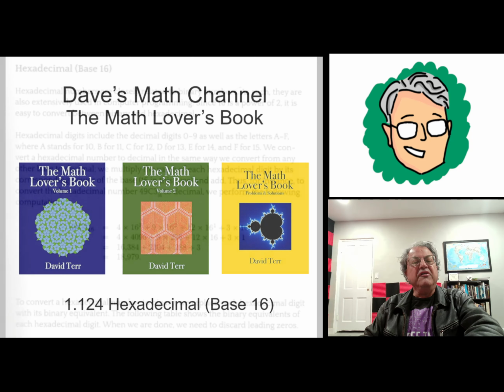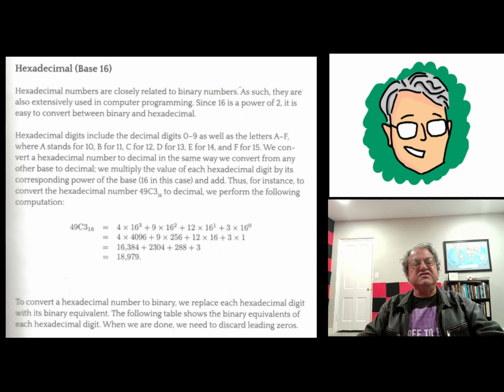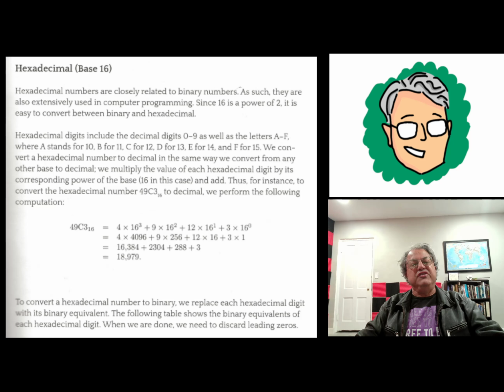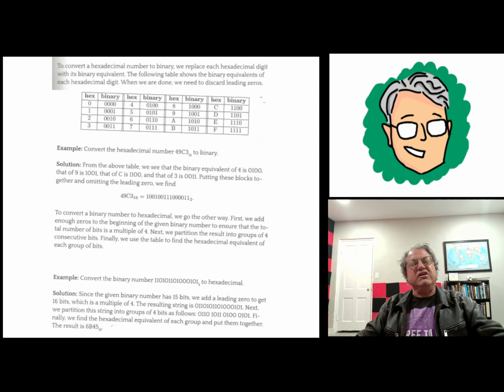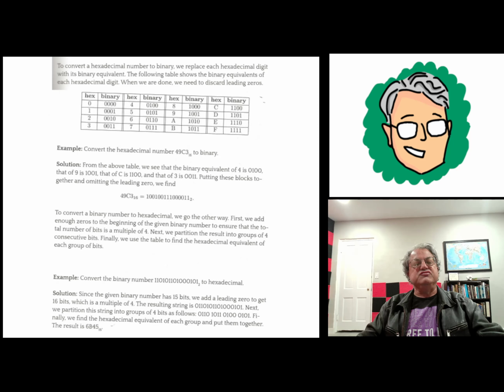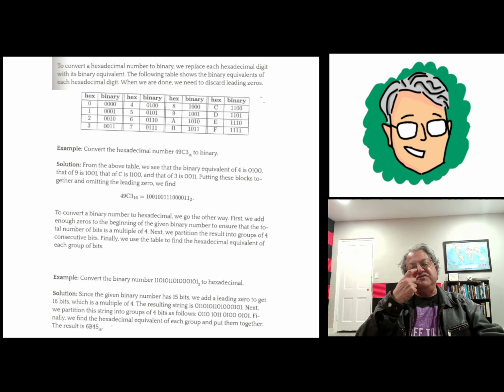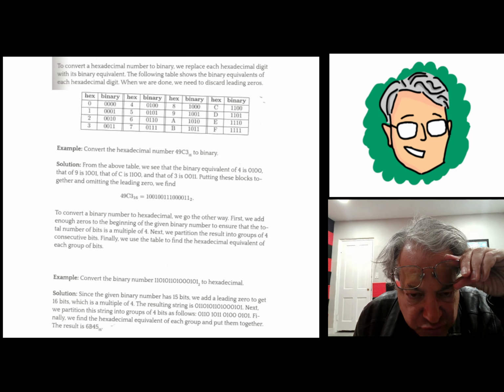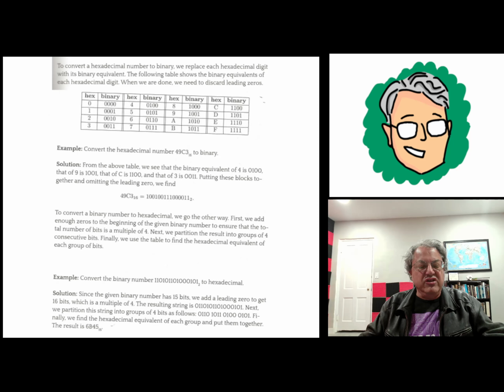The Math Lover's Book, Chapter 1, Lesson 5: Hexadecimal (Base 16)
In this fifth video in my new series on The Math Lover's Book, I discuss the hexadecimal (base 16) number system, which, like binary, is commonly used in computer programming. In particular, I discuss how to represent numbers in hexadecimal, convert from hexadecimal to decimal, and how to go to and from hexadecimal and binary.